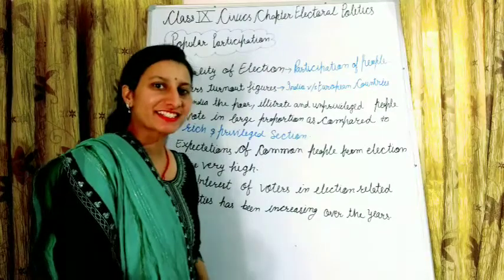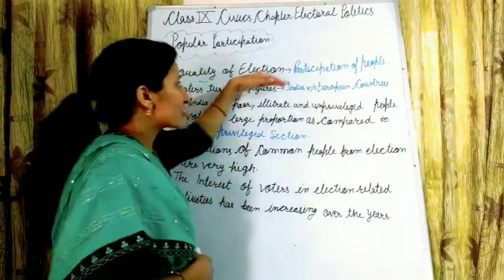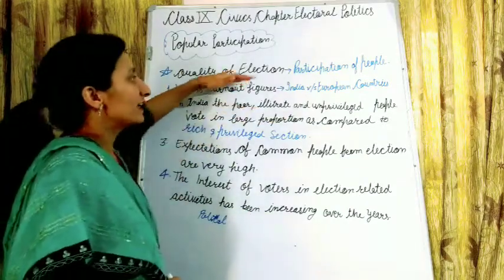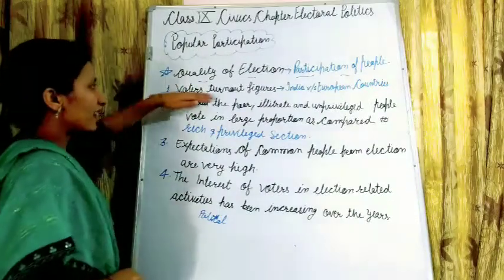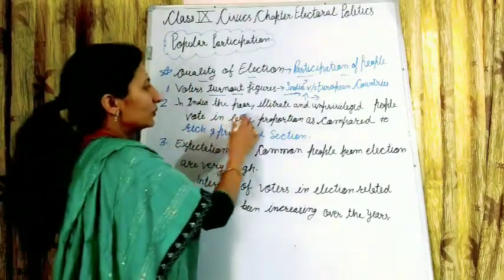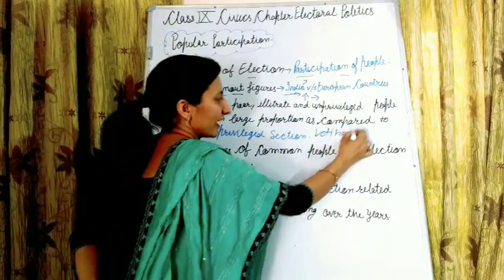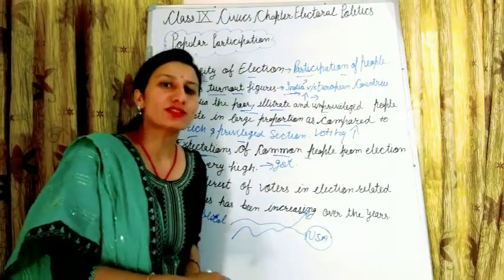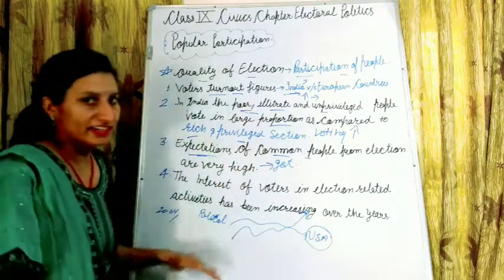Class IX Civics Chapter Electoral Politics lecture 7